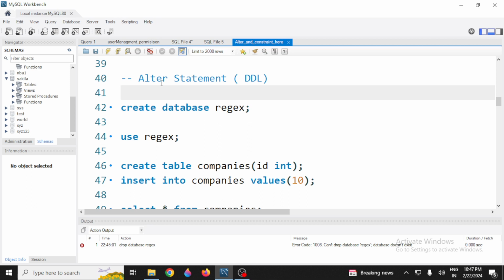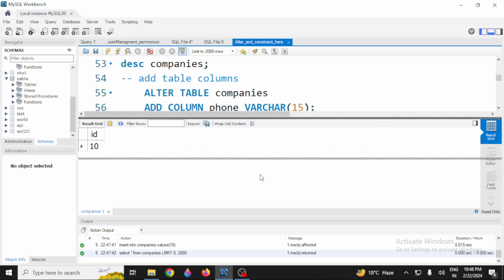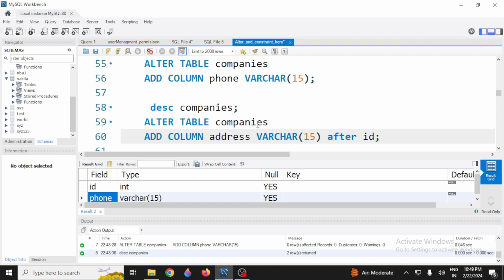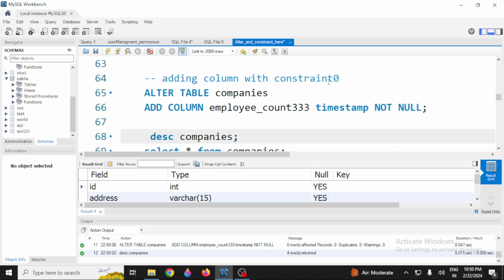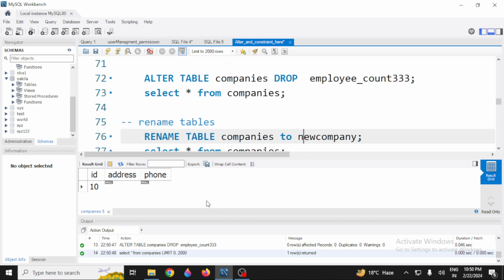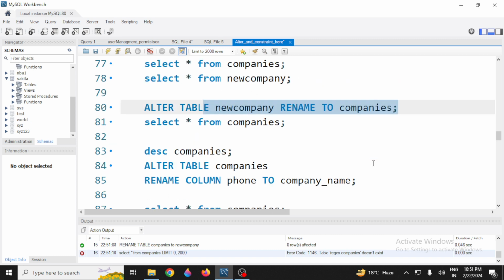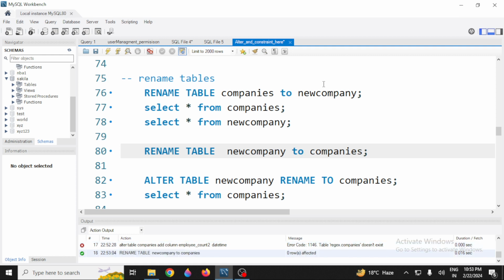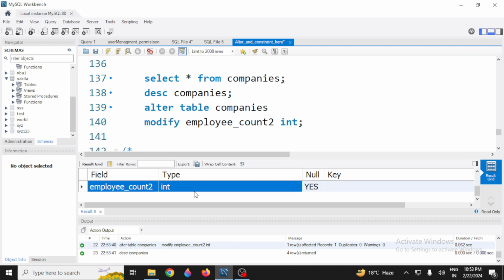ALTER command in SQL | Mysql alter statement | DDL statement in mysql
In this video we discussed Alter statement in sql alter command in mysql is used to add column in mysql or delete column in sql

- how to add a new column in mysql
- how to change column datatype in mysql workbench
- how to add or remove constraint in sql